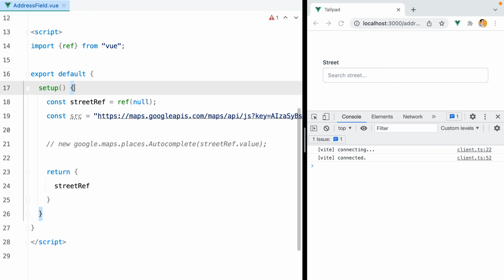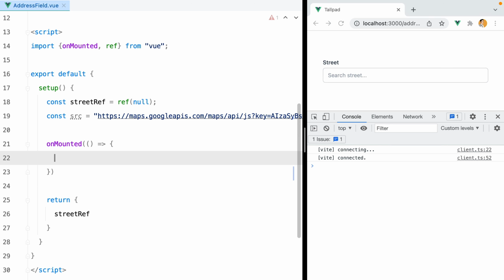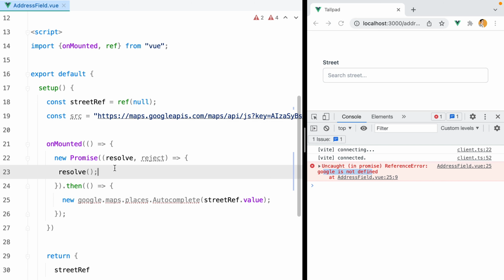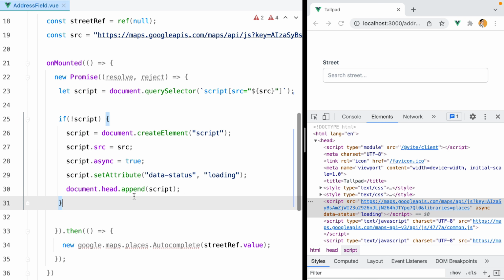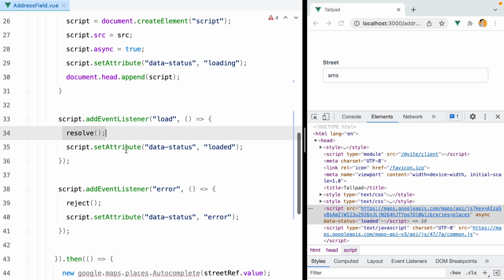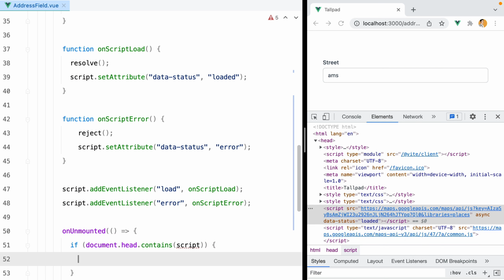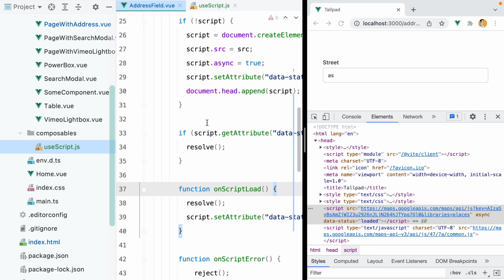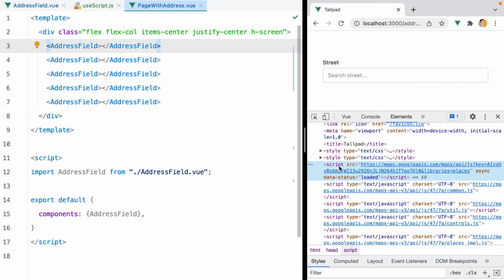Loading scripts inside Vue components